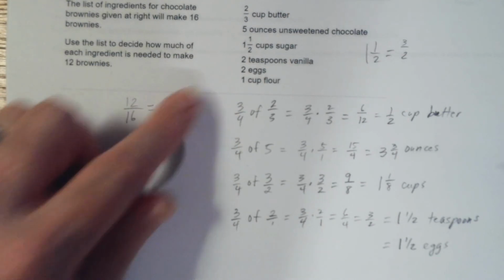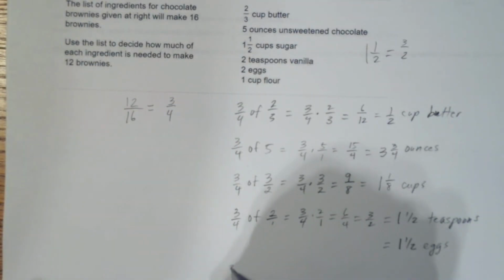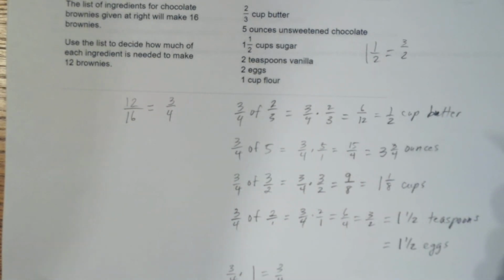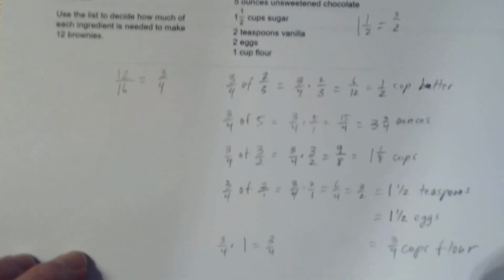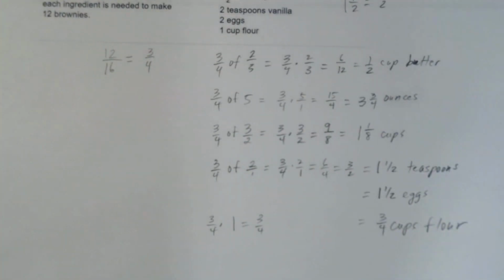HW5.3.125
This is a solution for Homework 5.3, problem number 17.